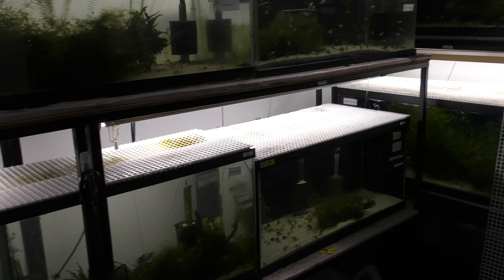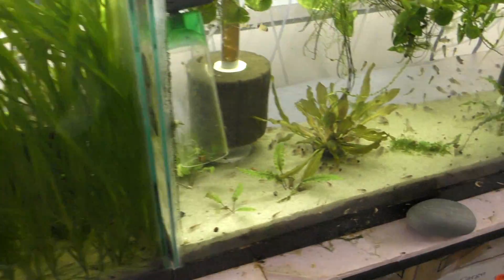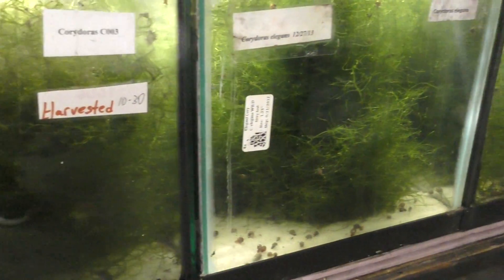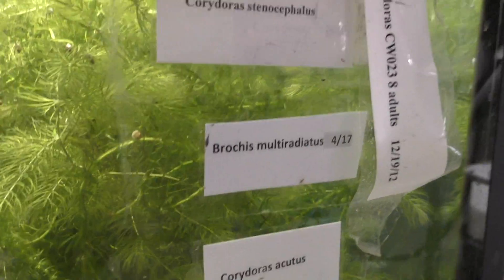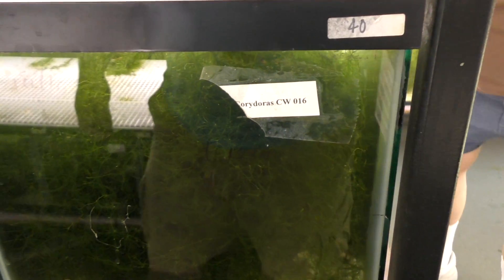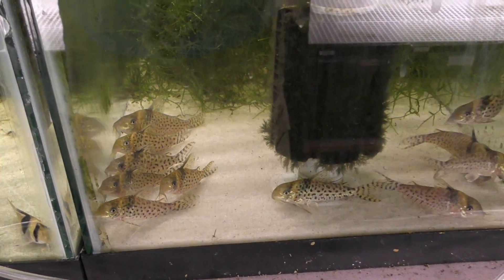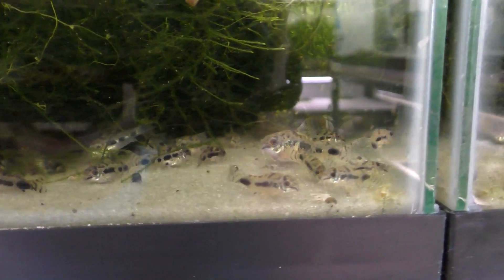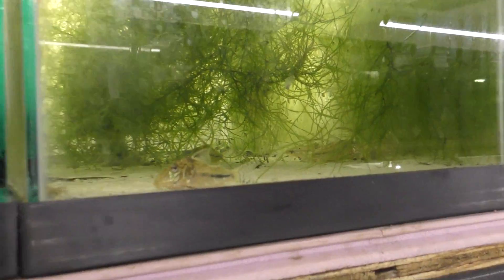The Largest Corydoras Collection in the World in This Fish Room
Today we take a look at the largest collection of Corydoras catfish in the world! Jerry has a fish room with over 200 aquariums and over 120 species of Corydoras. Jerry has spawned over 60 of these species and is amazingly knowledgeable. He just tries to keep things consistent and not try to be too fancy.

What an amazing experience to see such a rare treat. It is not every day you see this many species of Corydoars in one place. It is more than I have seen in my whole life. If you love fish rooms or Corydoras, you will completely love this tour.